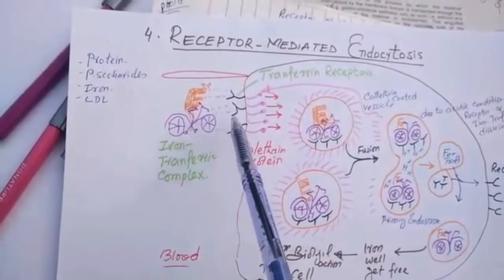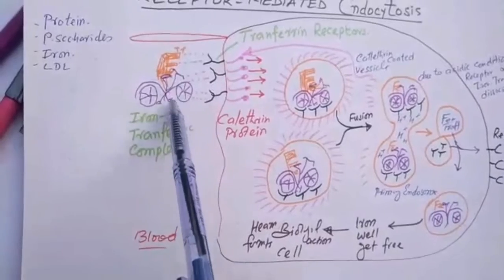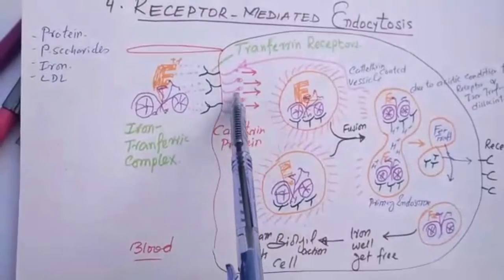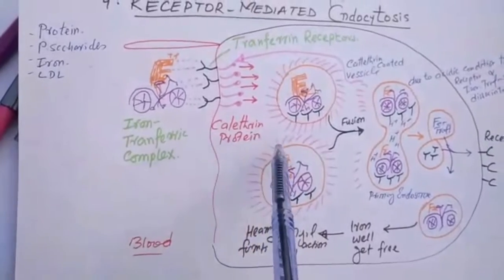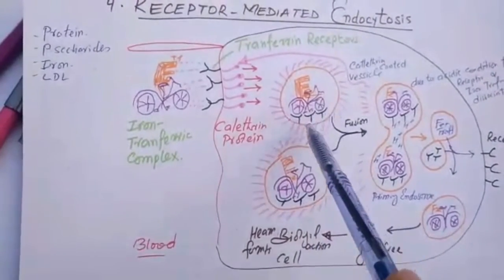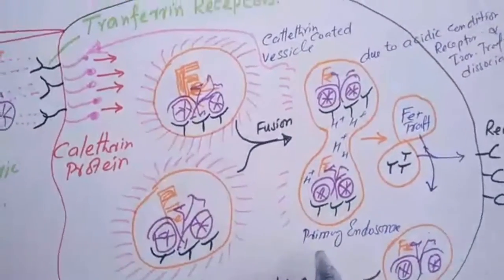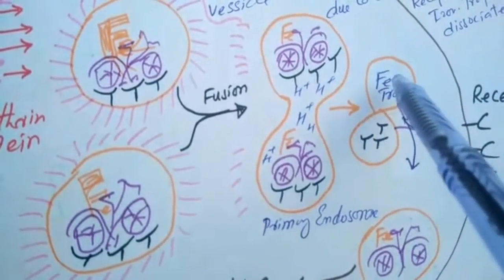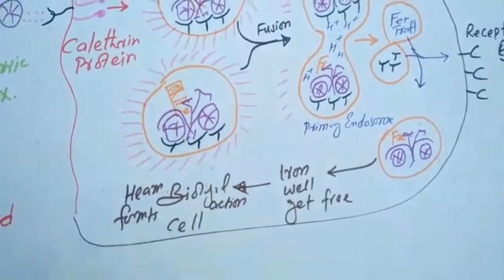Drug Absorption Part 10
Topic: Drug Absorption Part 10
Pharmacology Lectures
Dr. Naveed Muhammad
Associate professor
AWKUM